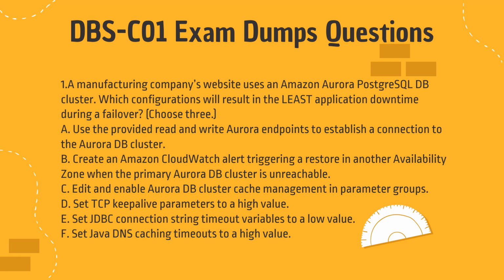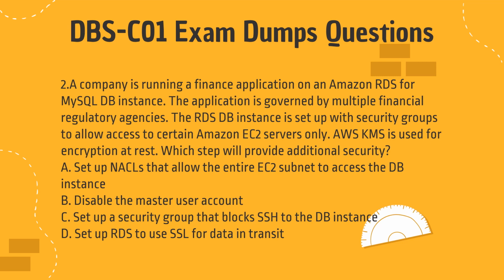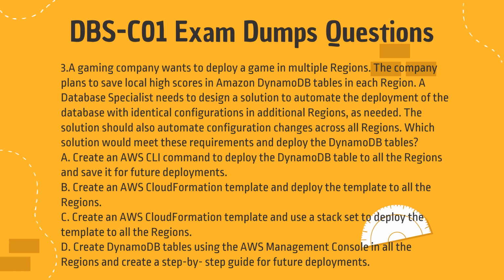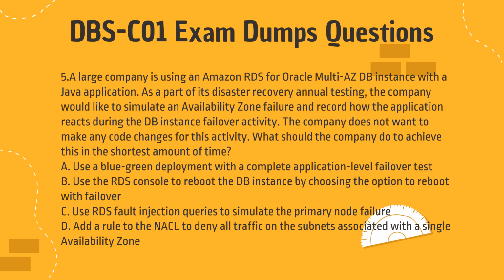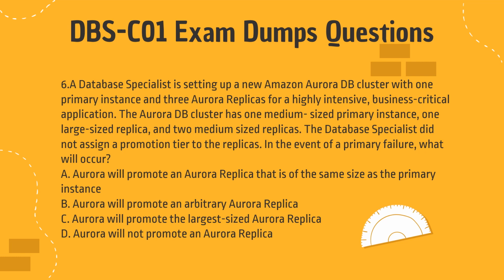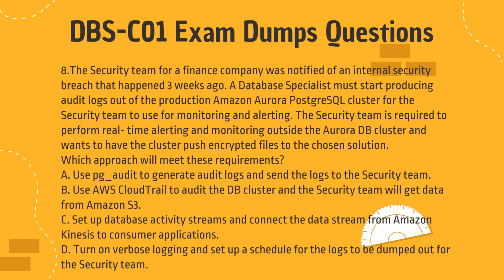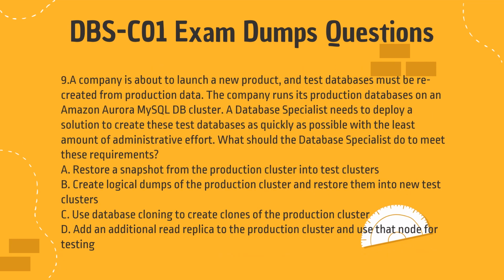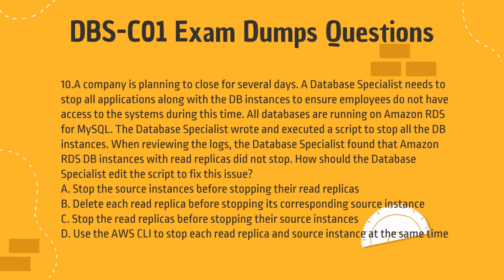DBS-C01 AWS Certified Database - Specialty Exam Updated Questions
To earn this AWS Certified Database - Specialty certification, candidates need to successfully pass the AWS Certified Database – Specialty exam (DBS-C01). The exam is categorized as a Specialty-level certification and has a duration of 180 minutes (3 hours). The cost of the exam is 300 USD. The exam consists of 65 questions, which can be in either multiple-choice or multiple-response format. The new updated AWS Certified DBS-C01 exam questions are valuable in your preparation.